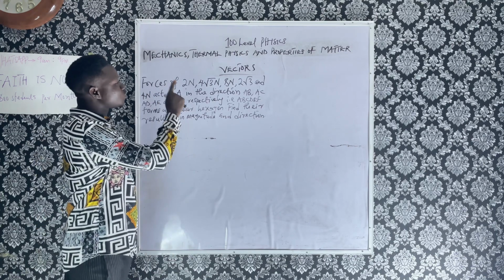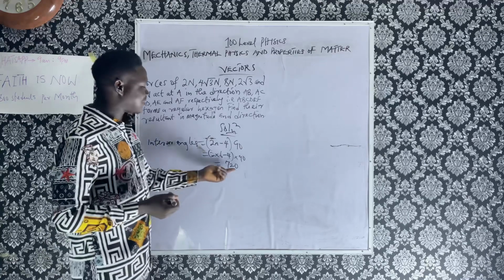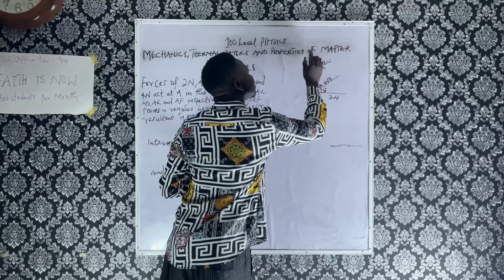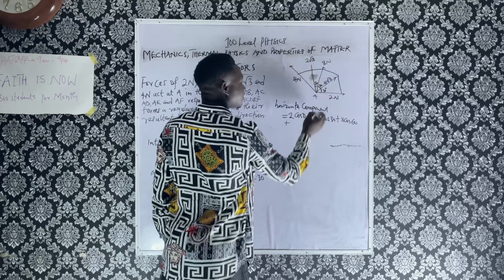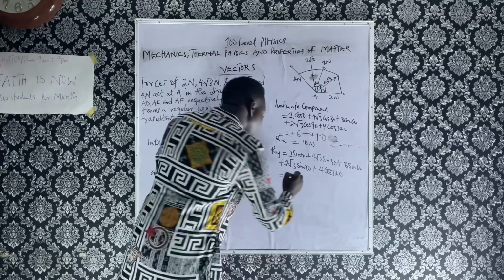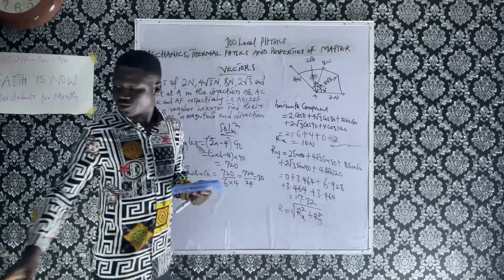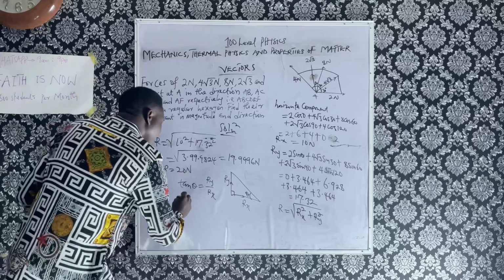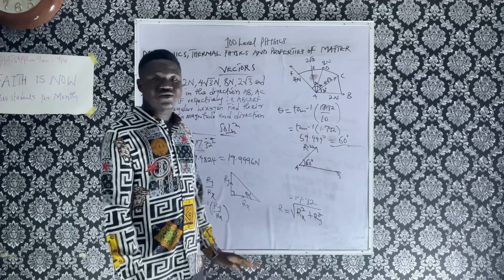Simple Resolution of Vectors Forming a Polygon | A-level physics, 100Level university courses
This is a video lesson for A-level and undergraduate students studying in several universities across Nigeria and Africa who are studying any physical science,medical and engineering courses. That are being introduced to the world of higher level higher education physics. This lesson will help you figure out to solve questions in vector resolution that lead to the formation of a regular polygon